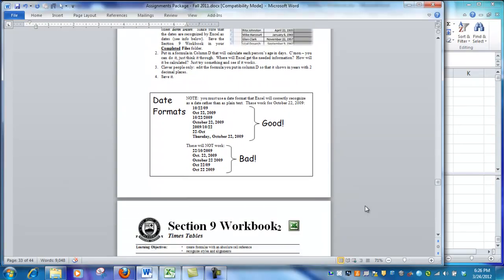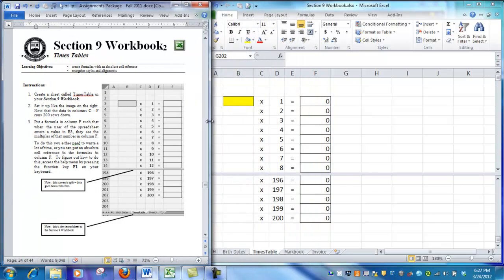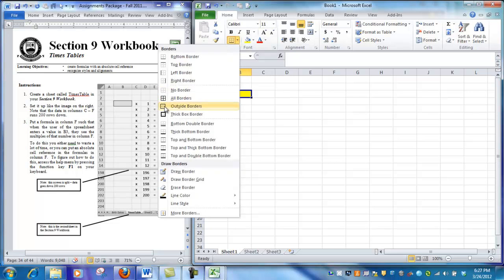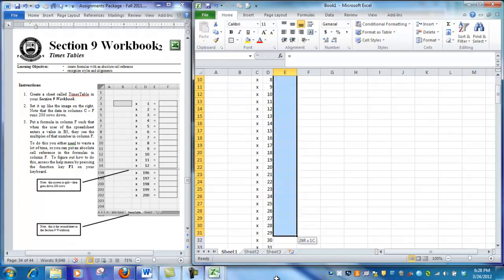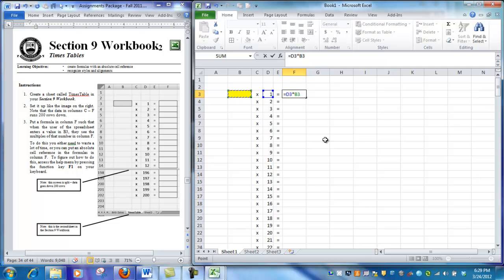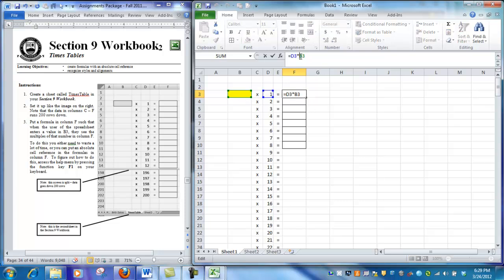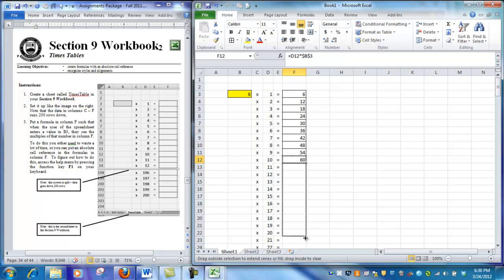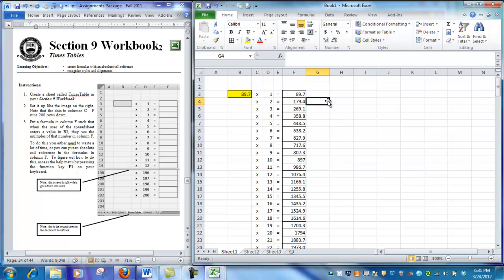9-2 Times Table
Instructions for the Times Tables assignment in the Section 9 workbook